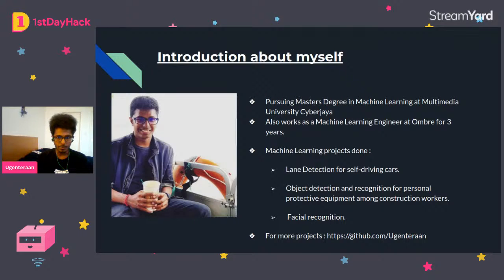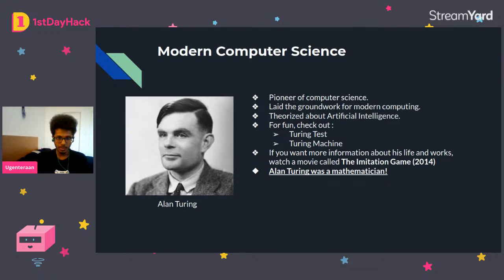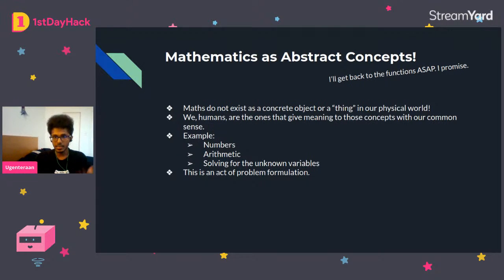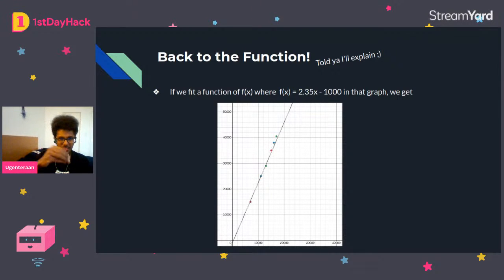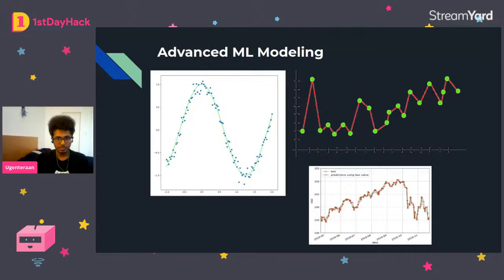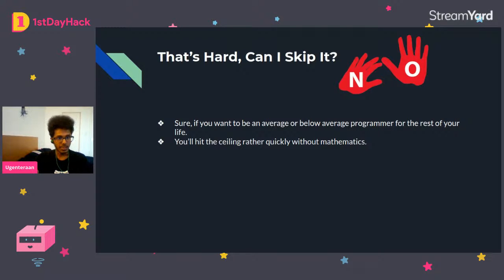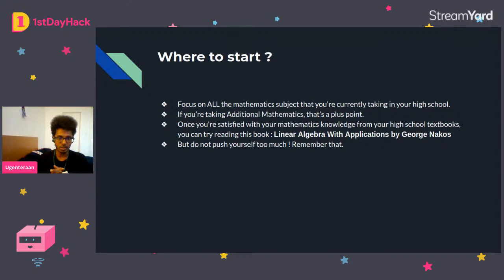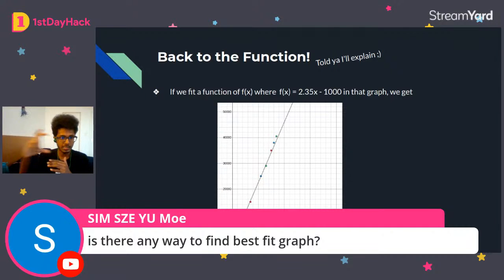Mathematics and Machine Learning - Ugenteraan Manogaran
All of us know that mathematics is important to many areas of science like machine learning for instance. But how does it relate? How does the formulas relate to this field? This talk will be covering those questions.